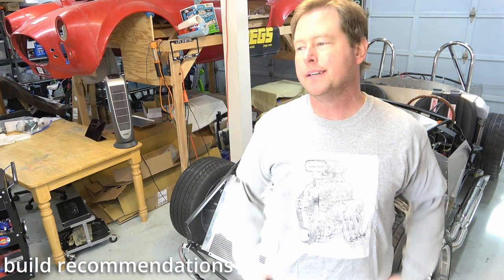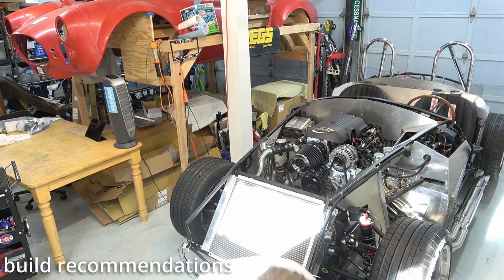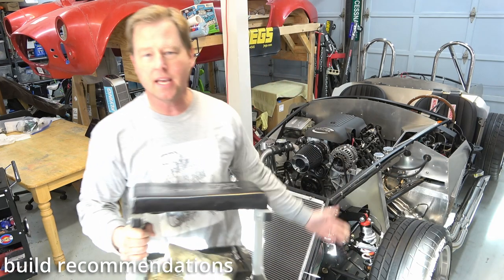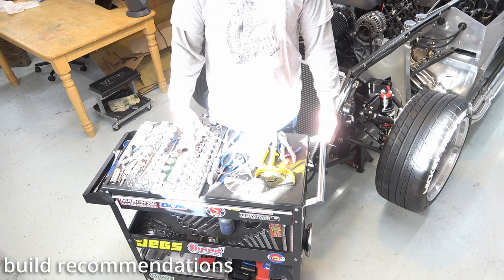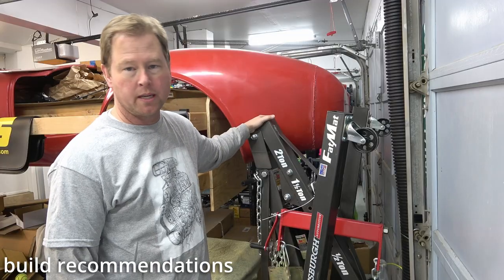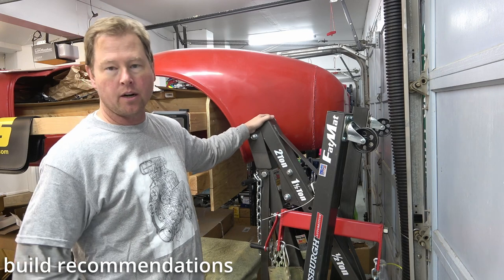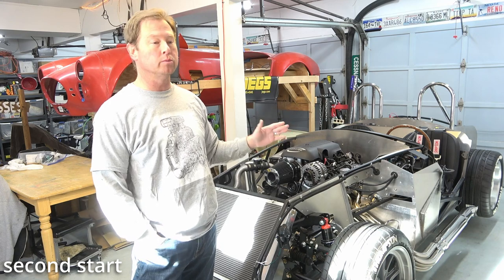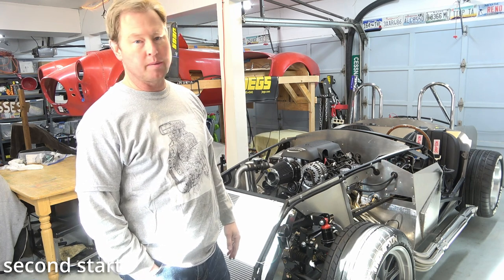Budget LS Factory Five Cobra | Build Recommendations | BOOM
ACDelco ARW1209-P2 G12 Series 12V Li-ion Cordless 3/8” 45 ft-lbs. Ratchet Wrench Tool Kit with 2 Batteries

JEGS Mechanic Seat With Tool Tray | 350 Lbs Capacity | Memory Foam Padded 14 Inch Seat | Swivels 360 Degrees | Black With JEGS Logo

TANKSTORM Service Tool Cart with Drawer 3-Tire Rolling, Industrial Commercial Service Cart Black Professional (TQ312)

PITTSBURGH AUTOMOTIVE
2 ton Capacity Foldable Shop Crane

VIVOHOME Heavy Duty Steel 2 Ton / 4000lbs Engine Hoist Load Leveler Shop Crane Cherry Picker with 2 Chains

This video should not be considered a ‘how to’ instructional video. This video should be viewed as a ‘how I’ informational video. Always refer to your build manual or instructions from the manufacturer for proper procedures and fitment.
All images and or video obtained from Factory Five Racing, Inc is used with expressed permission from Factory Five Racing, Inc.